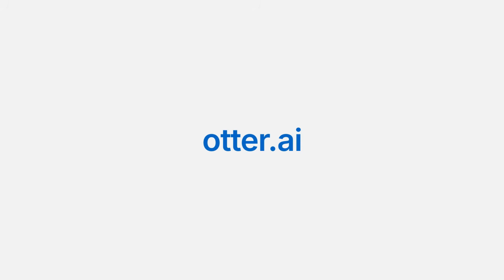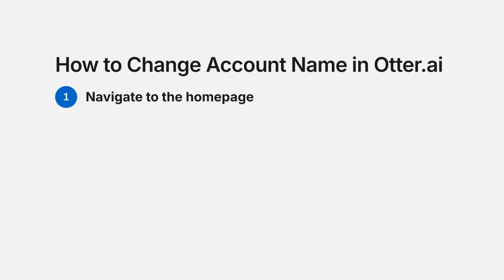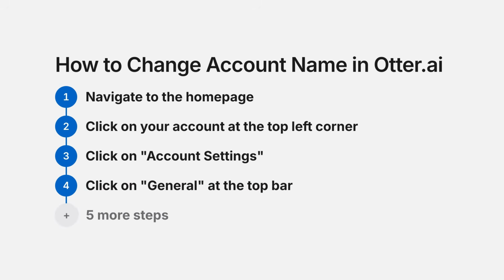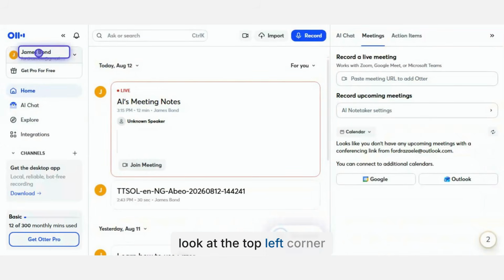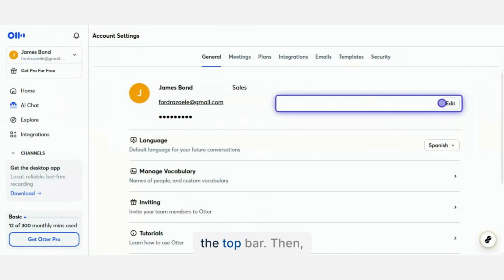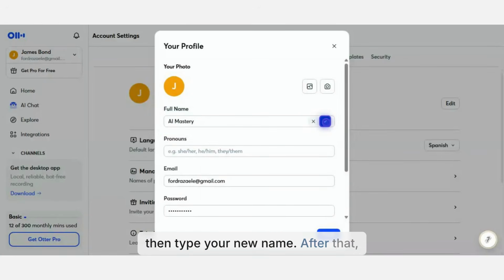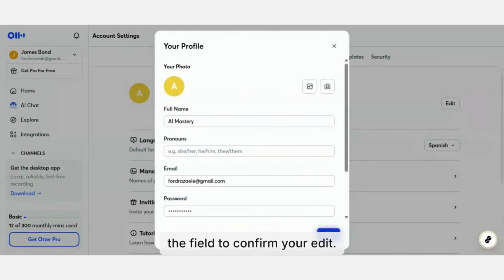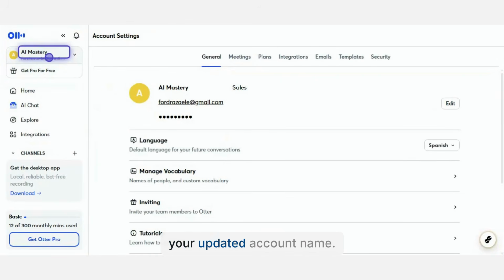How to Change Account Name in Otter.ai (Easy Guide)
In this video, we discuss how to change account name in Otter.ai, a popular AI transcription service. If you need to update your name on Otter.ai, we'll show you the exact steps to do it quickly. Whether you're looking to change your display name or update your profile, this guide covers it all. We'll walk you through the Otter.ai account settings and show you how to edit your name in just a few clicks.

00:00 Introduction
00:11 Steps to Change Account Name
00:38 Edit Name and Confirm
01:03 Feedback and Conclusion